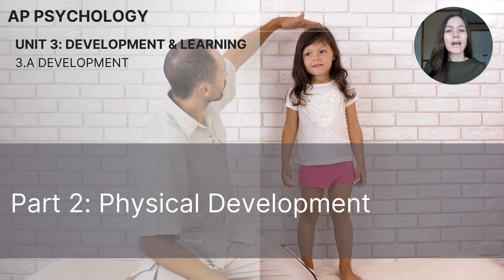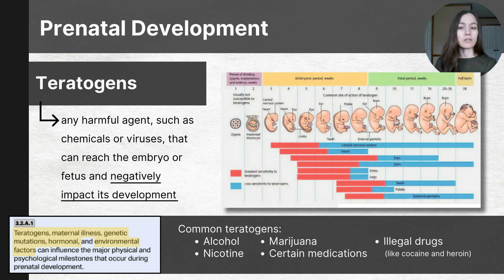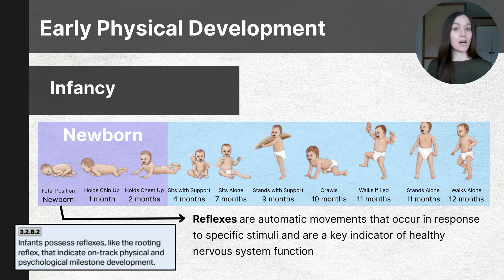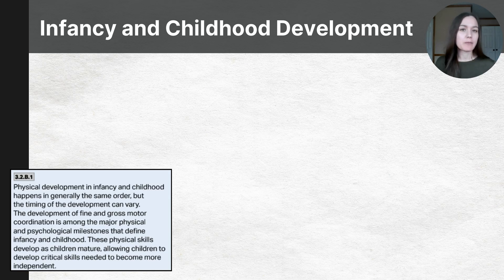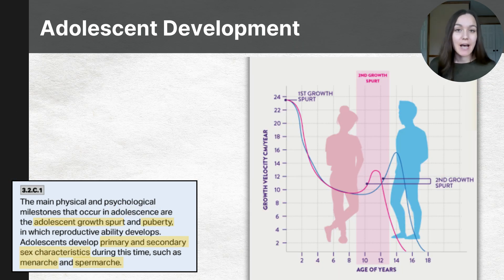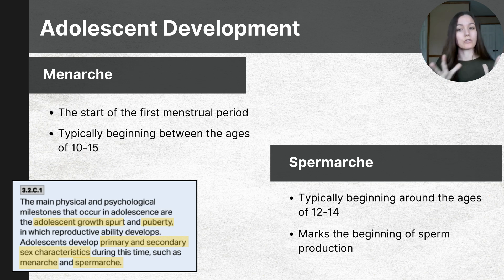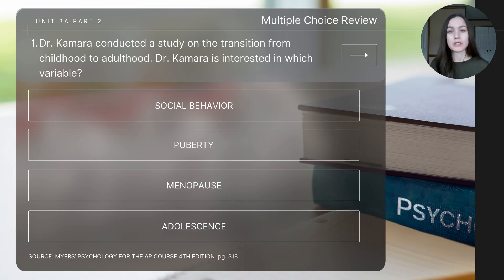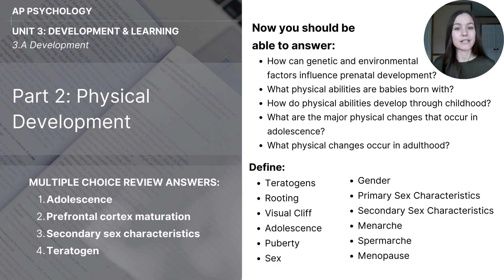Unit 3A Part 2 Physical Development (Updated 2025)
This video covers the physical development that occurs from conception to old age, highlighting the themes and concepts outlined in sections 3.2 and 3.3 CED for AP Psychology students.